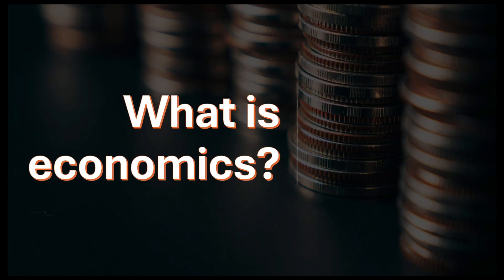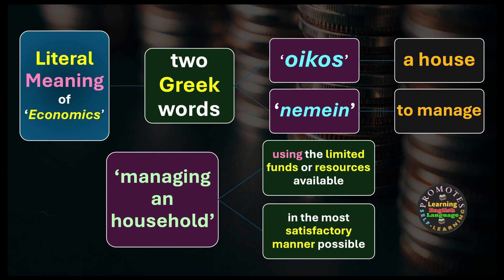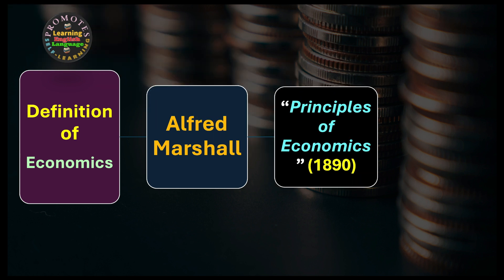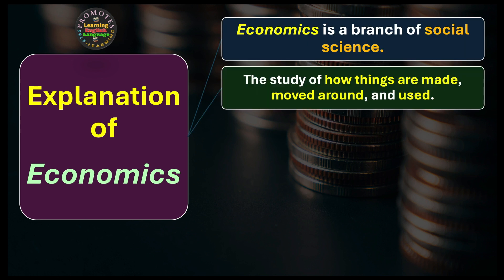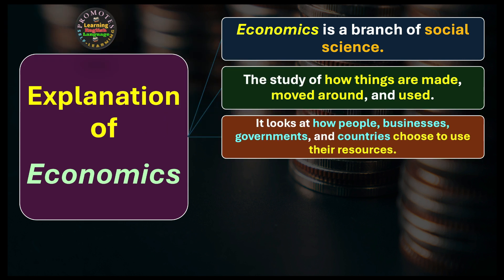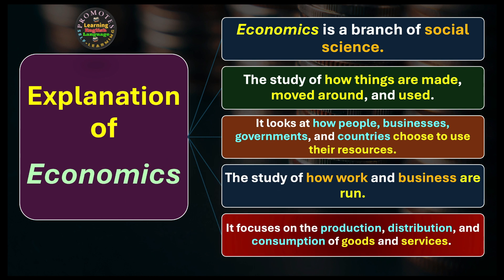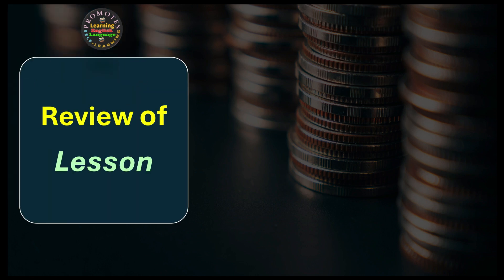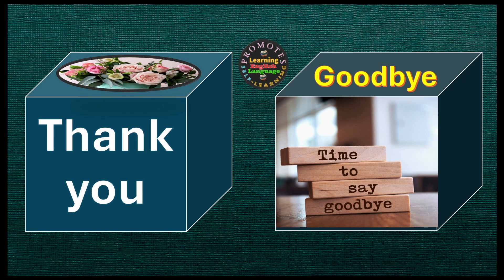(Lecture-1) What is Economics? Meaning, Definition & Explanation of Economics; Adam; Alfred Marshall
English for students of Economics
00:00 Introduction
00:20 Meaning of Economics
01:15 Definition of Economics by Adam Smith
01:57 Definition of Economics by Alfred Marshall
02:50 Explanation of Economics
06:16 Review of Lesson
• Meaning:
        The word ‘Economics’ is derived from two Greek words, ‘oikos’ (a house) and ‘nemein’ (to manage).
        It means ‘managing an household’ using the limited funds...
• Definition:
        Adam smith (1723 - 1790), in his book “An Inquiry into Nature and Causes of Wealth of Nations” (1776) defines economics as ‘the science of wealth’…
        Alfred Marshall (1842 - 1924) in his book “Principles of Economics” (1890) defines ‘economics’ is ‘a study of mankind in the ordinary business of life’…
• Explanation:
Economics is a branch of social science.
It focuses on the production, distribution, ...
Economics is the study of how things are made...
It looks at how people, businesses, governments,...
Economics is the study of how people act, based on the idea that people act rationally...
Economics is the study of how work and business are run... the best results.
It is concerned with analyzing the choices that individuals, businesses, governments, and nations make to allocate limited resources.
Economics is the study of human behavior in the presence of limited resources. Through studying economics, students learn a way of thinking about the world that opens up multiple career opportunities in academics, business, consulting, government, and many more!